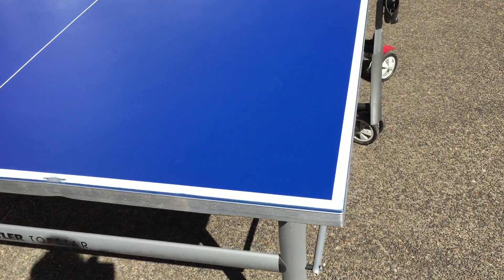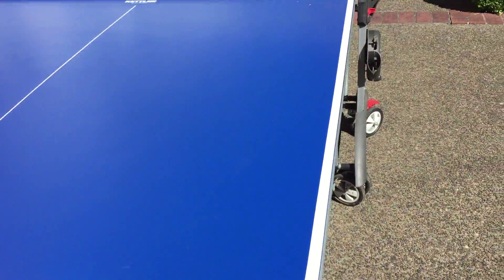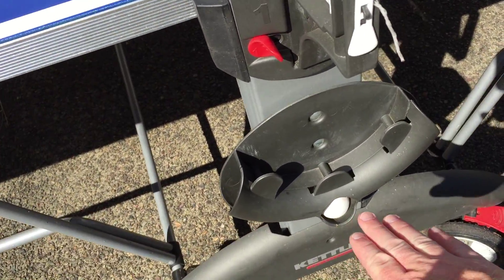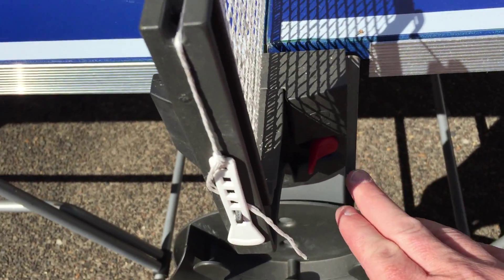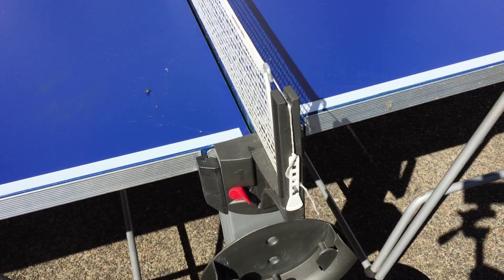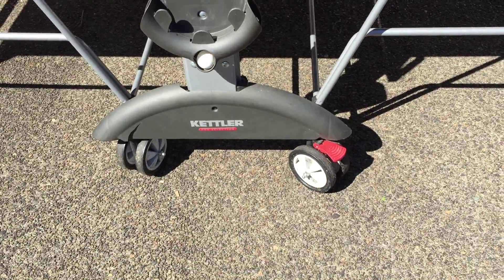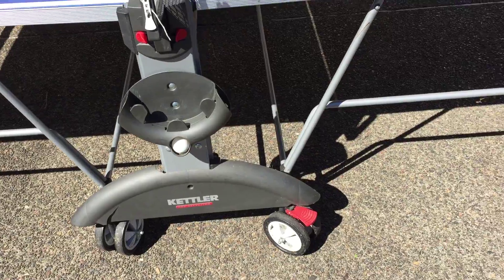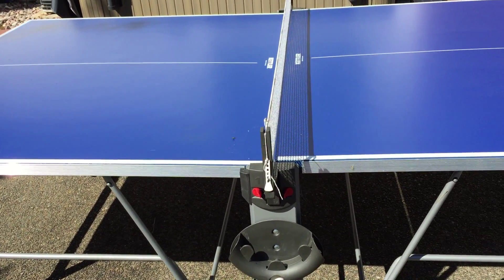Kettler Topstar Weatherproof Table - Additional Features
A bonus video we shot showing all the features of the Kettler TopStar XL outdoor ping pong table. Net post, wheels, side apron, racquet and ball holder, and more.